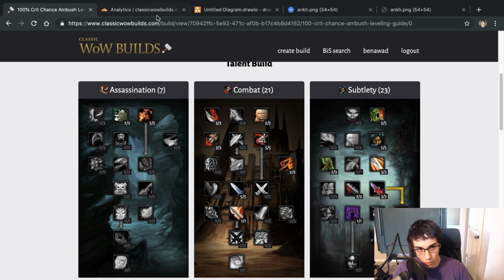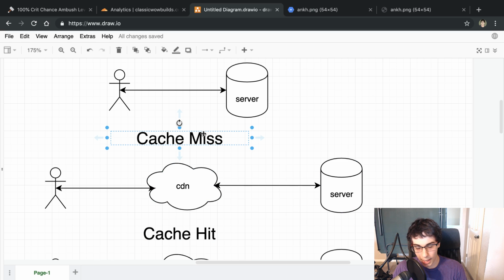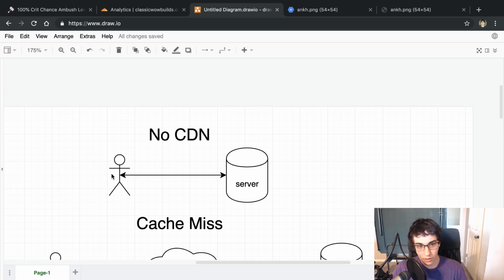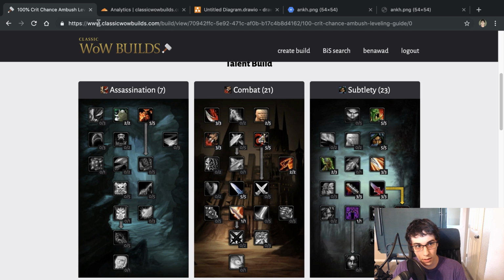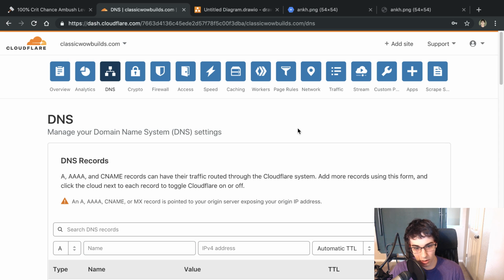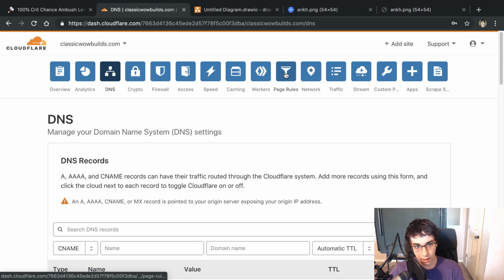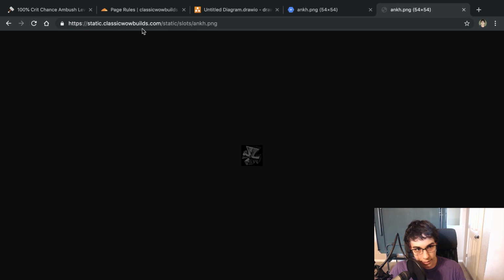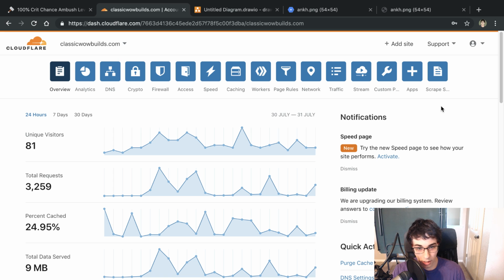How to Cache Static Content with CloudFlare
Learn how to utilize CloudFlare to cache static content and take load off of your server.